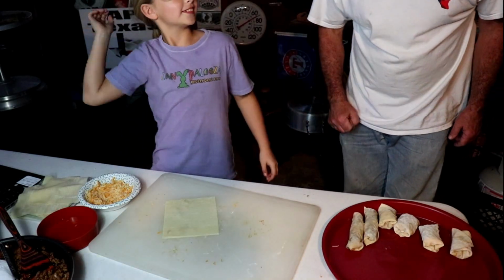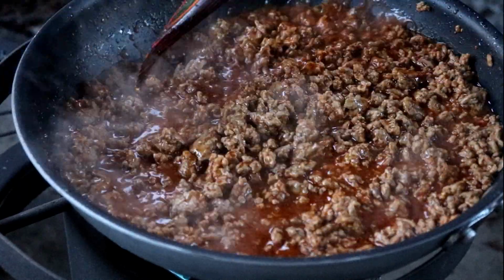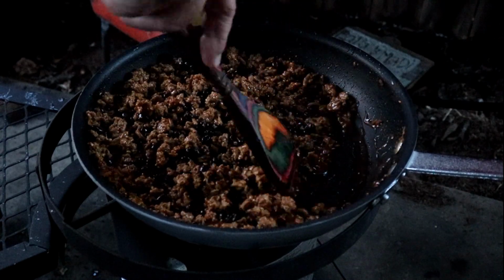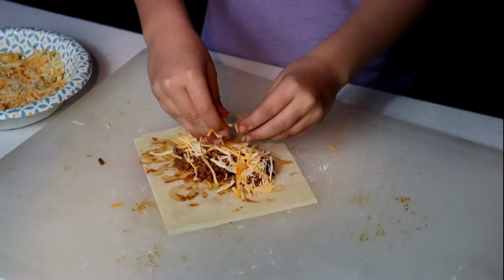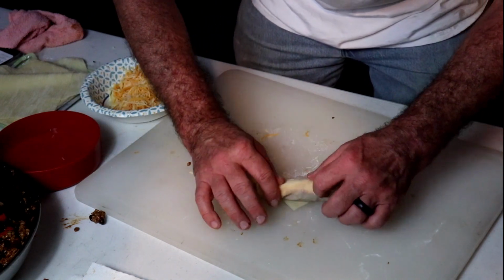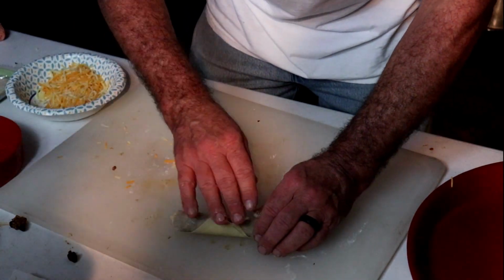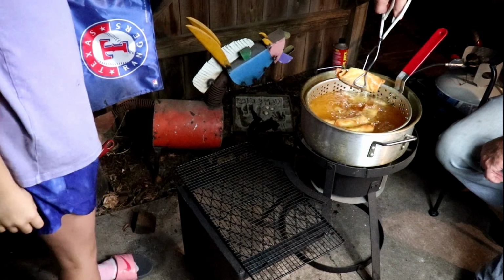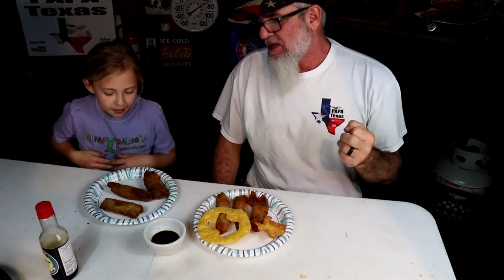Taco Egg Rolls, How to roll an egg roll!🌟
If you want to help support the PAPA Texas Channel, shop Amazon using this link, it cost you nothing more

Link to the Weber Kettle
Link to Charcoal Scooper